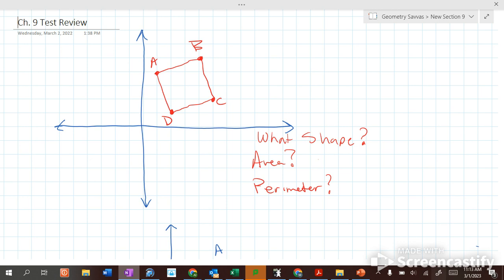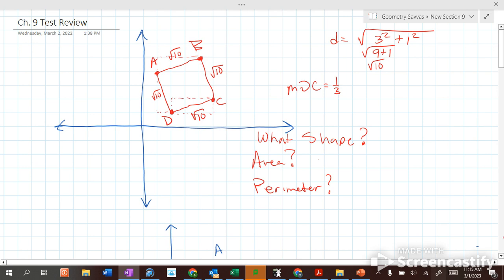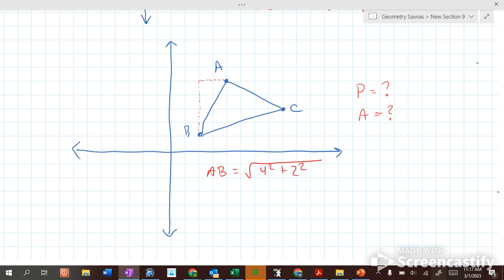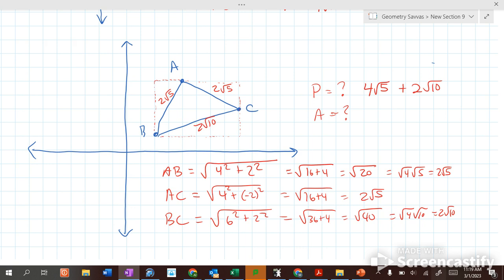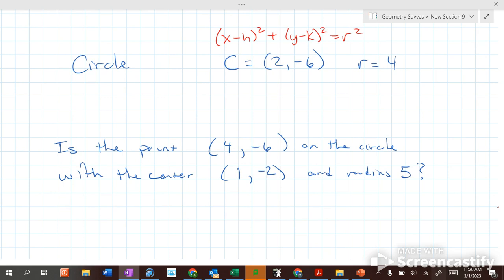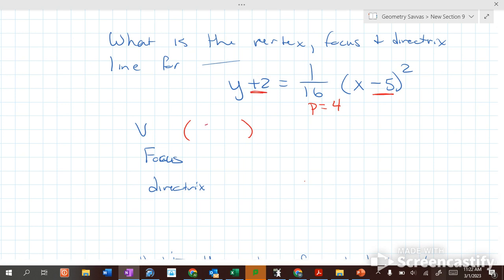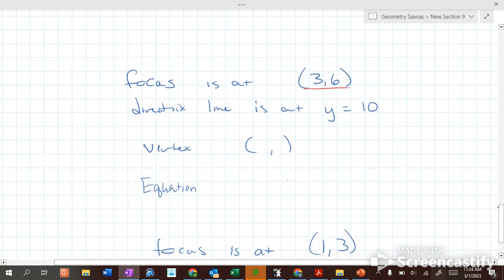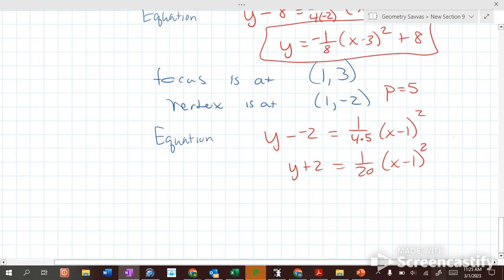Ch. 9 Review